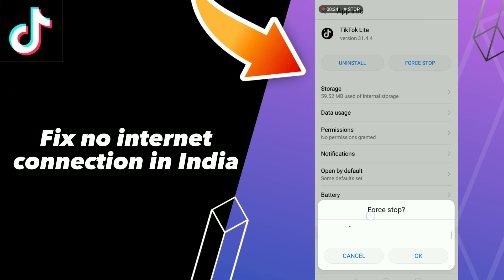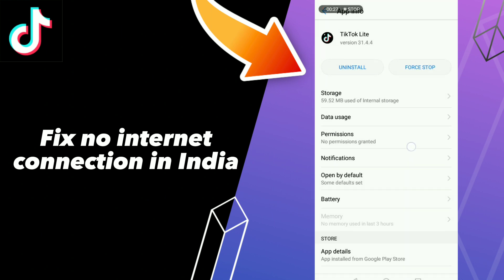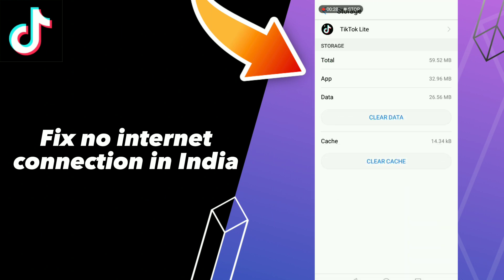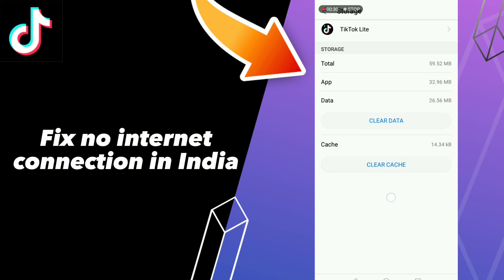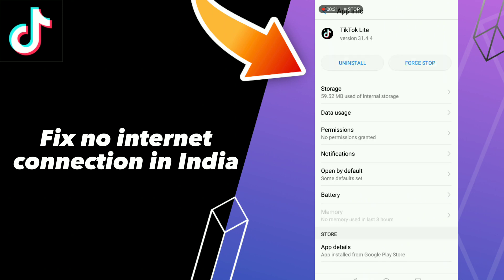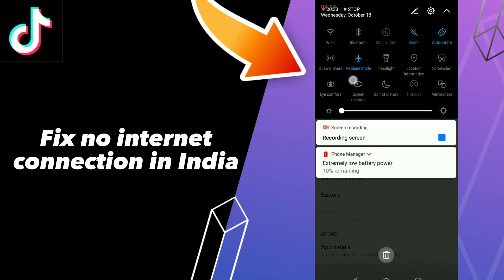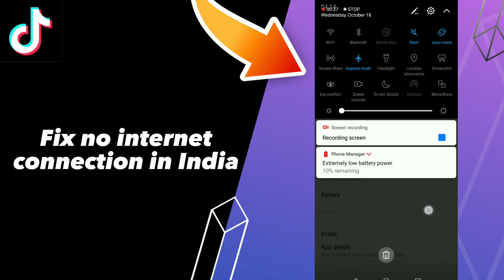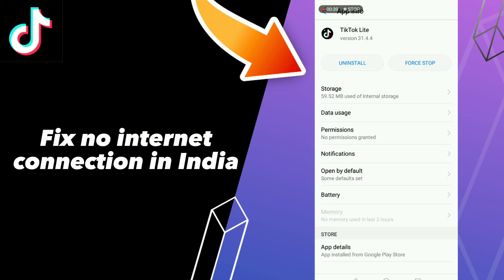How to Fix no internet connection in India on tiktok